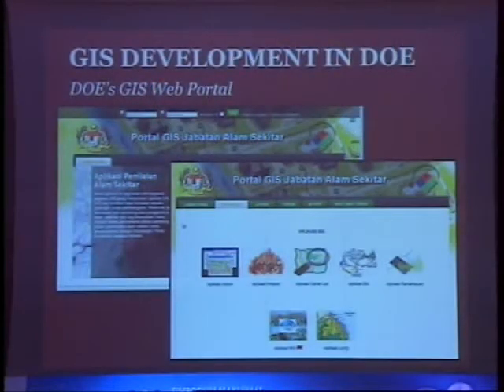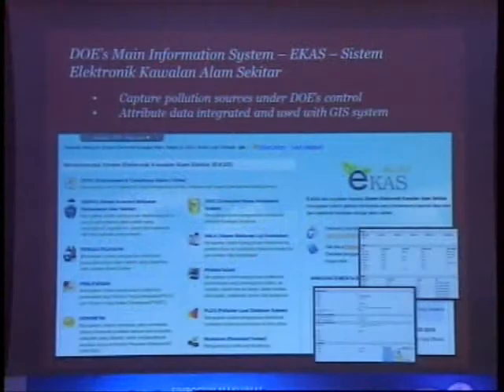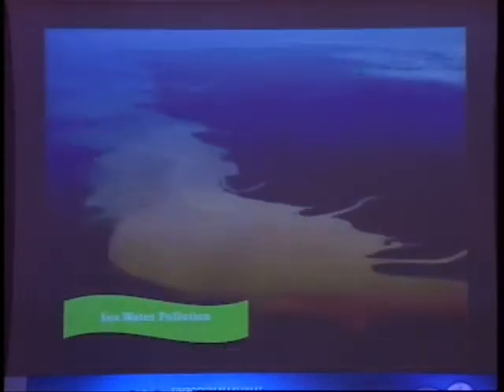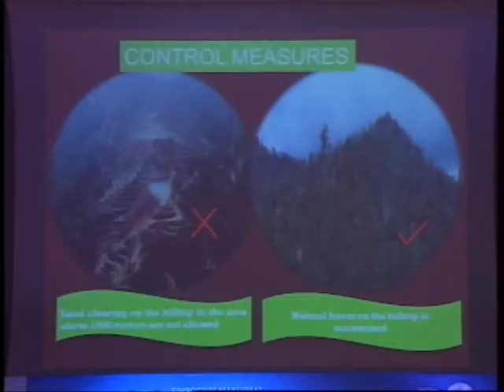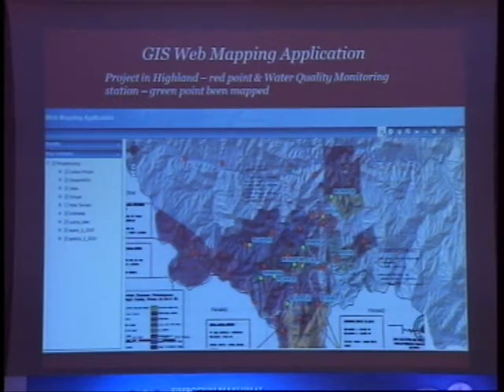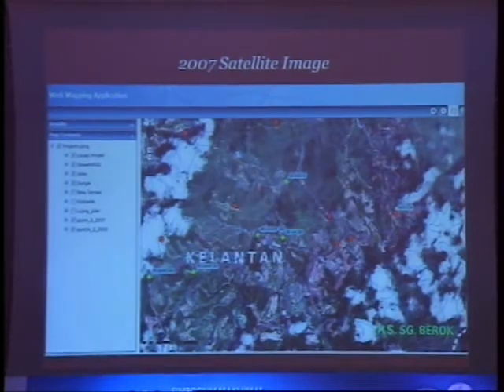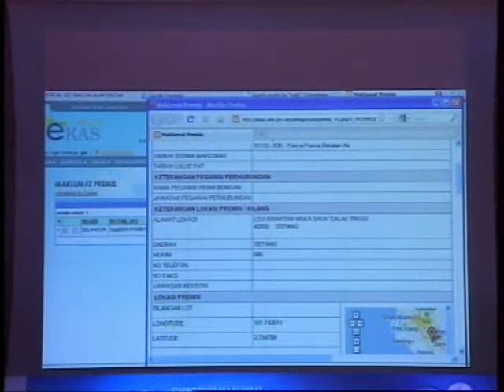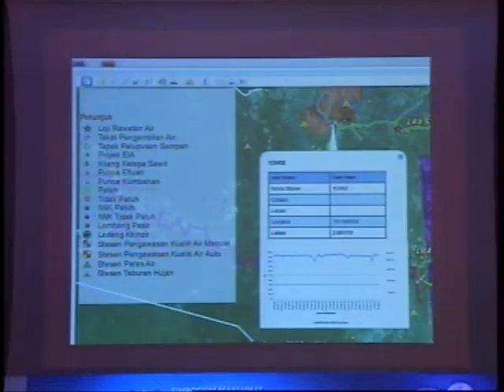MANAGING ENVIRONMENTAL ISSUES IN MALAYSIA WITH GEOSPATIAL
Pn. Halimah bt Hassan, Ketua Pengarah, Jabatan Alam Sekitar (JAS). Slaid Pembentangan di